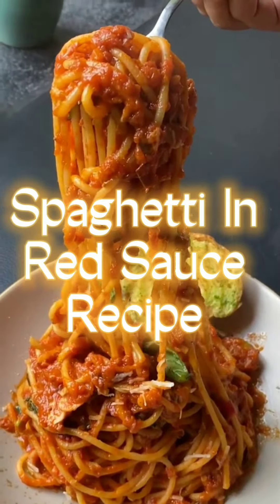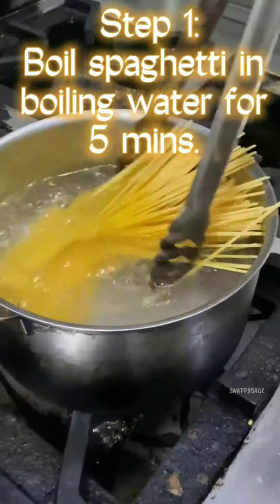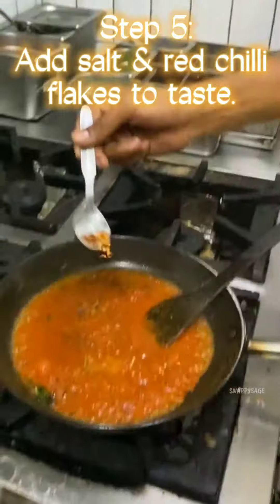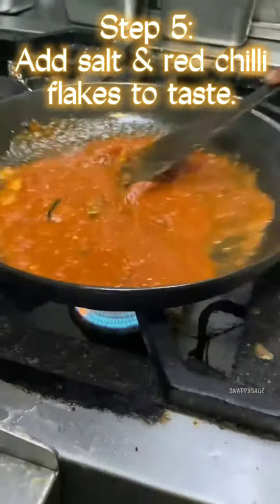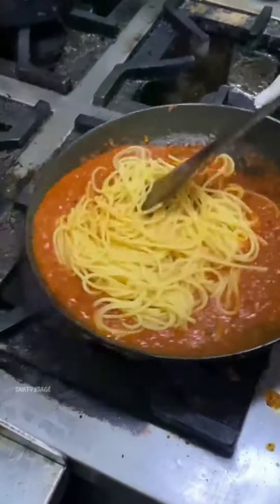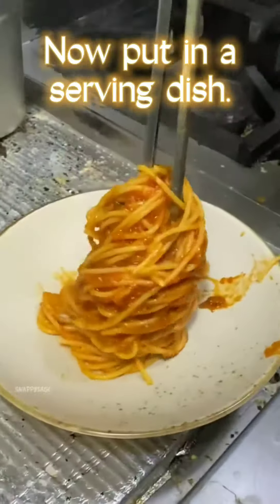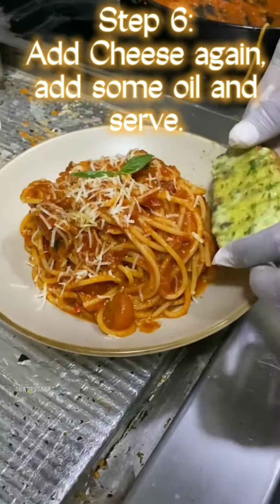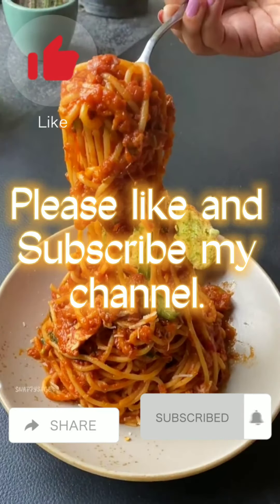Spaghetti 🍝 In Red Sauce Recipe in 6 Steps | Full recipe Step By Step | By Wusqa's Kitchen